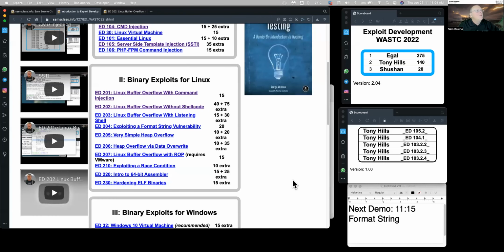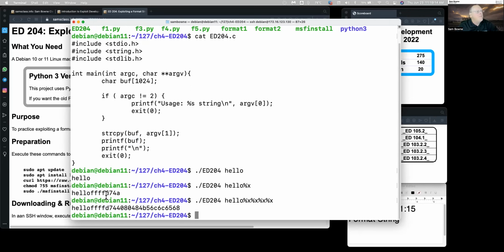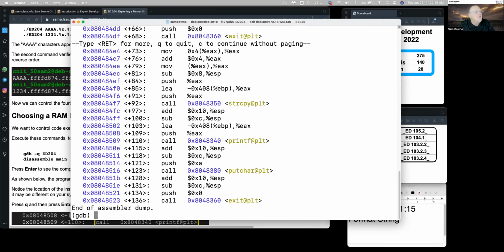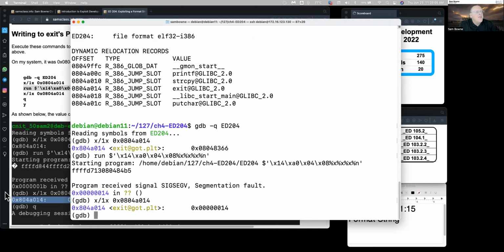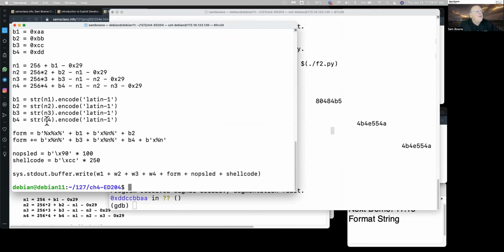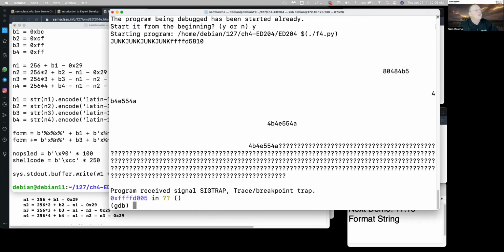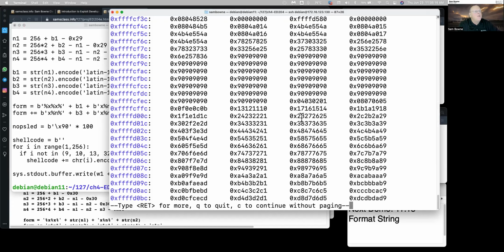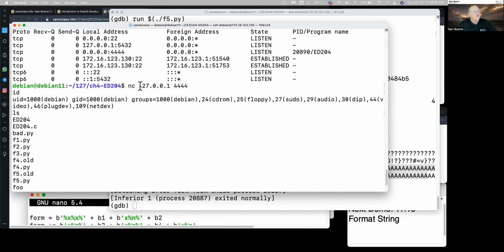ED 204 Format String